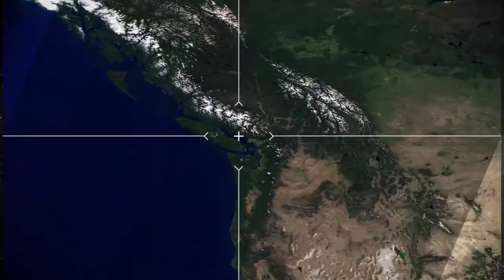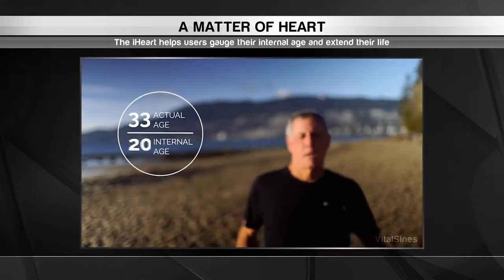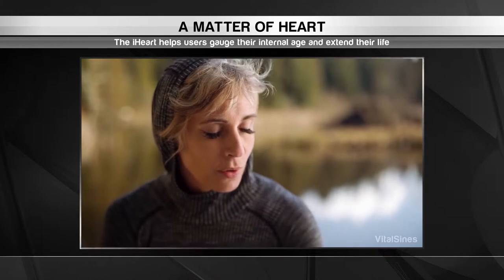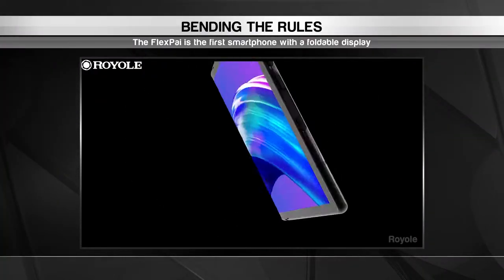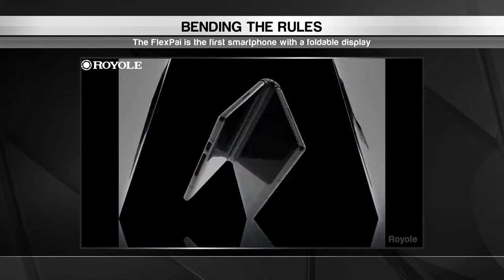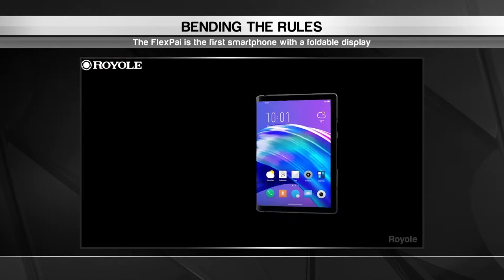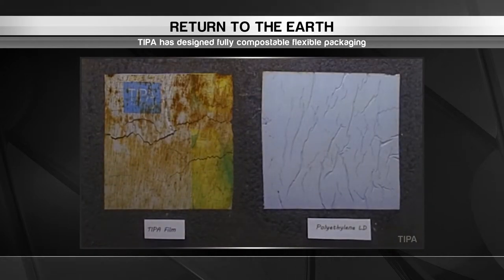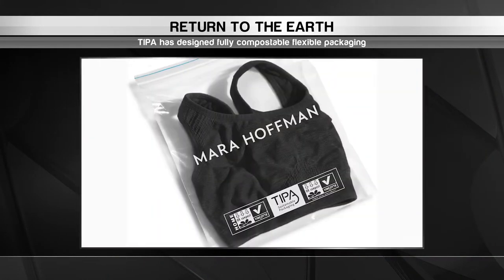Beyond Innovation #18 Global Innovations: VitalSines, Royole, TIPA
Beyond Innovation co-host Michael Bancroft goes around the world in search of exciting new technologies. In this edition: VitalSines' iHeart, wearable tech that tests your internal age through blood pressure and core mobility; Royole's FlexPai foldable smartphone display, and TIPA's fully biodegradable flexible packaging.